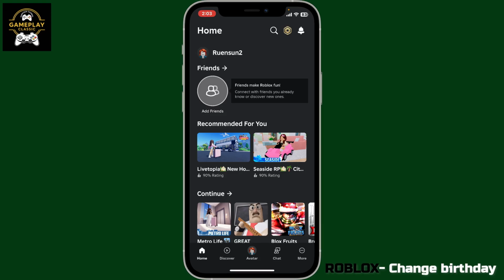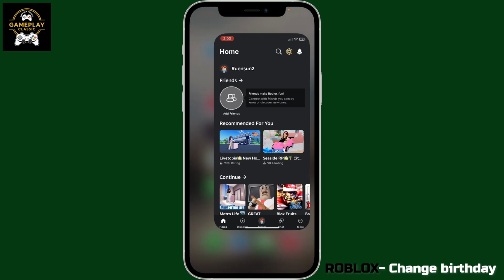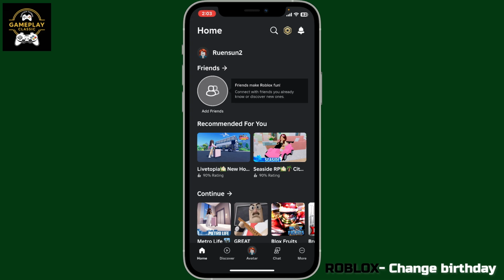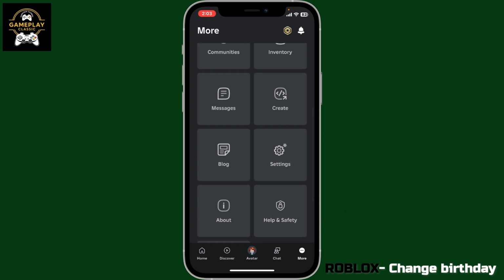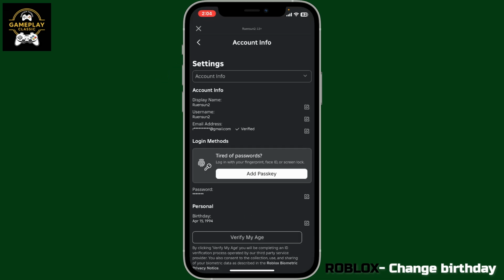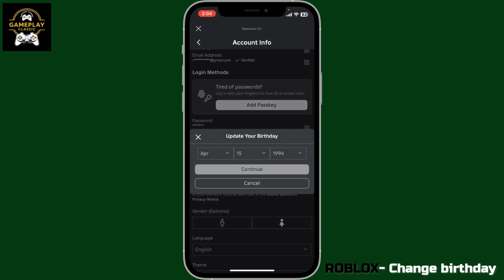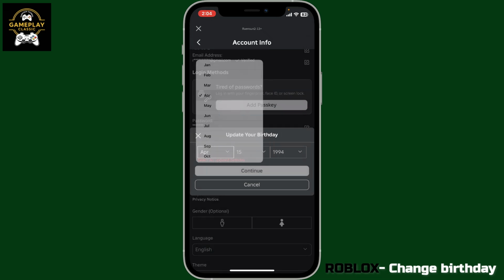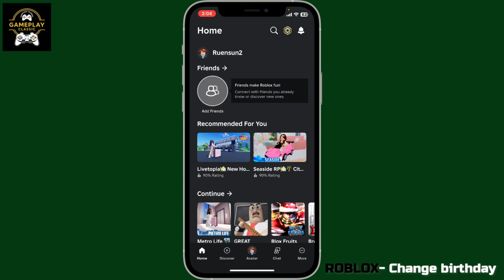How to Change Birthday on Roblox? Update Your Birthday on Roblox Gsme (2024)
"Need to update your date of birth on Roblox? This step-by-step guide shows you how to change your birthday in your account settings. Whether you're correcting an error or updating for accuracy, this tutorial ensures the process is quick and simple. Watch now to manage your Roblox account with ease!"